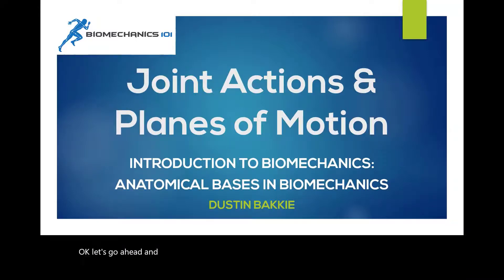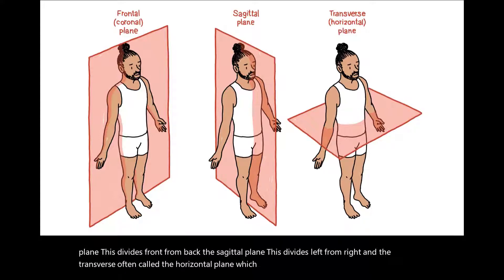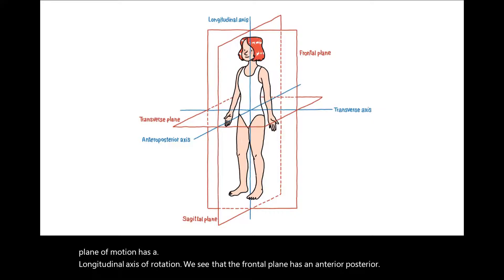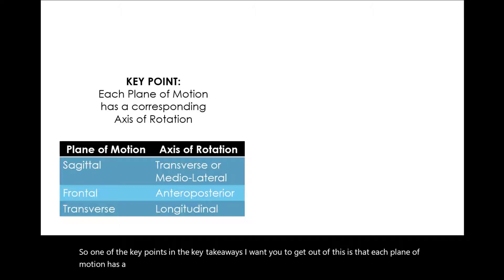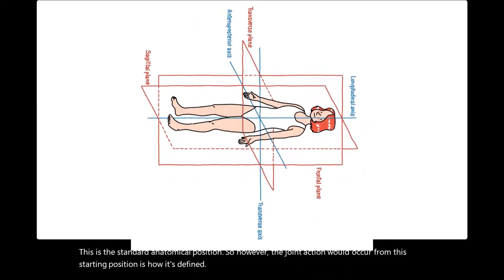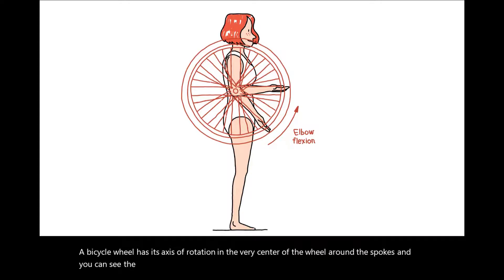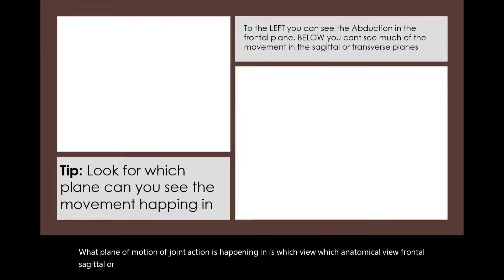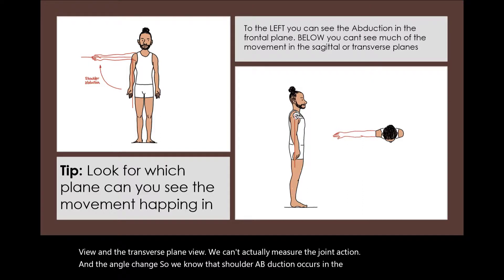What are the Anatomical Planes of Motion & How to Identify Joint Actions - Biomechanics 101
Learn what the three anatomical planes of motion are and how to identify different joint actions.

Biomechanics 101 is the BEST resource for University Level Biomechanics content on the web.